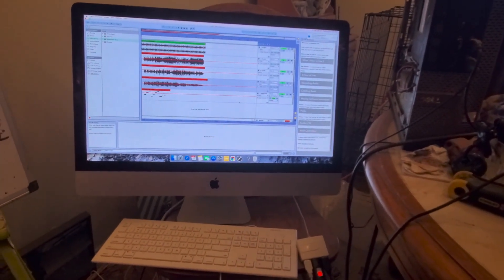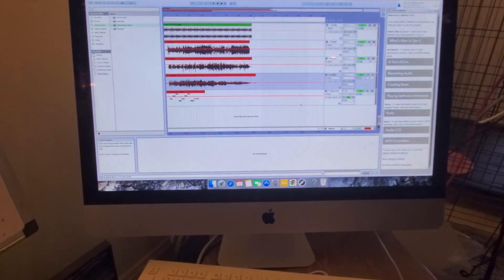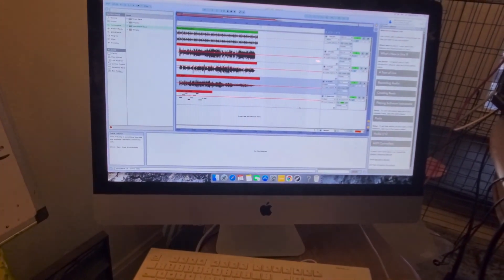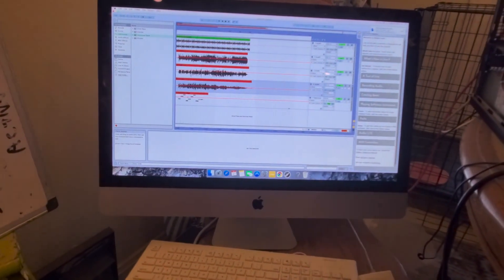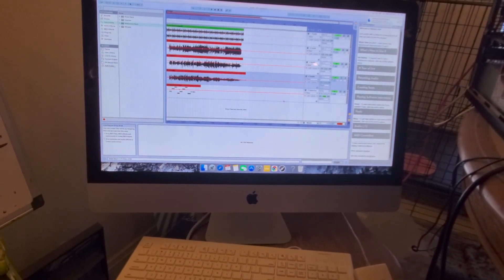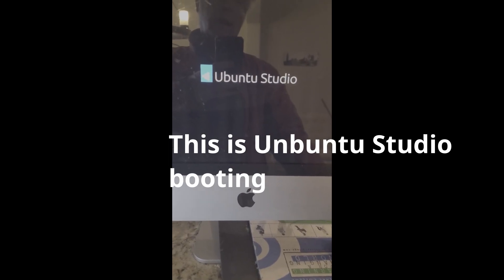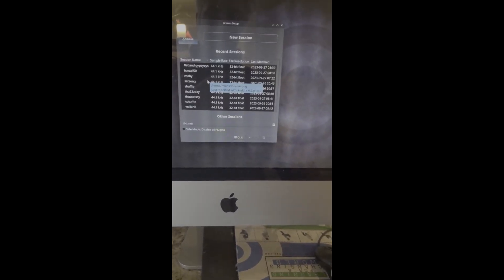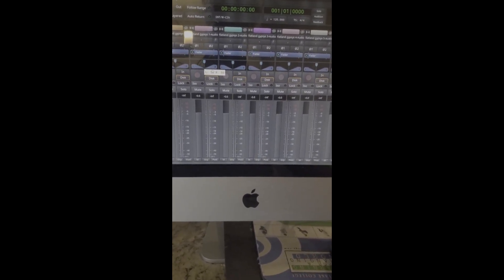Migrating from an old Mac w Ableton Live to Ubuntu Studio w Ardour Part 1 of 2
How to export recording studio files from an apple iOS to Linux OS  I got tired of Apple and Microsoft saying they wouldn't update their operating systems because my computers are old .. so I migrated everything to Linux - Linux can revive a lot of old computers PCs or Mac's * i hate my voice